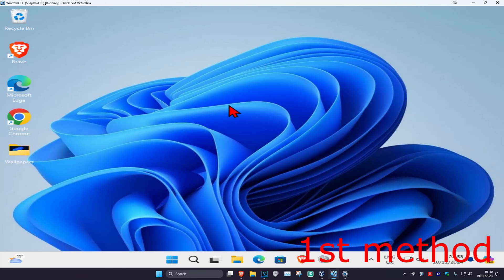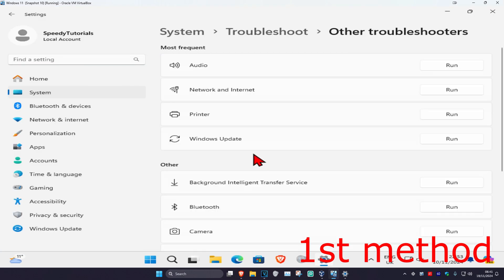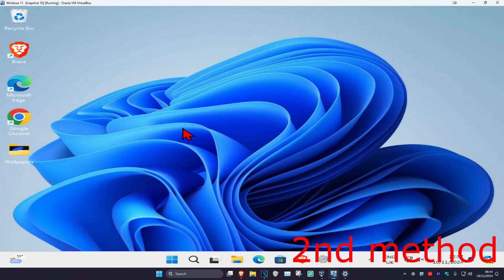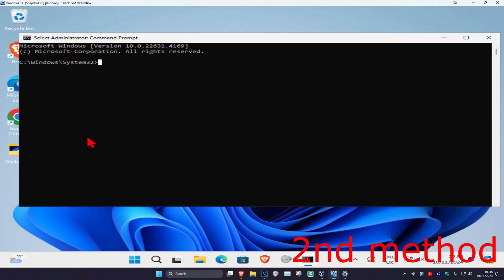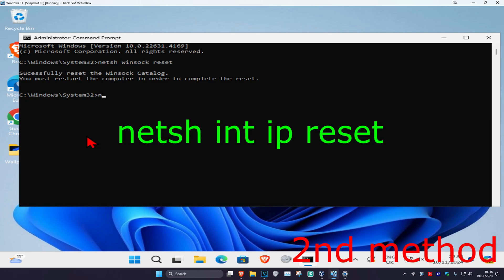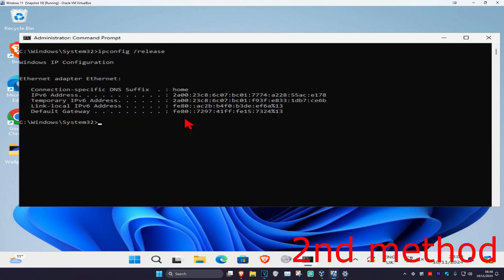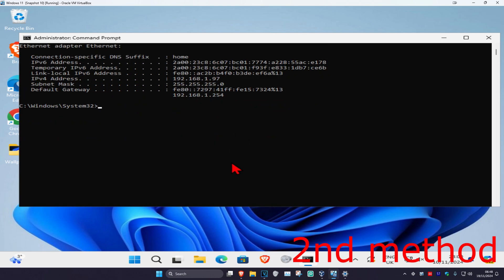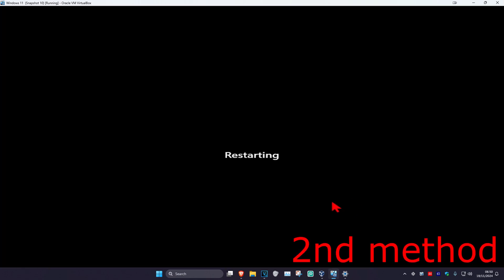How To Fix Can't Connect To This Network WiFi Not Working in Windows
Learn, how to fix can't connect to this network wifi error on Windows 10. WiFi network may not connect due to different reasons. If you have tried multiple times and still unable to connect to the WiFi network then here are 2 ways to fix the issue on Windows 10.

ipconfig /release
ipconfig /renew
ipconfig /flushdns
then restart your system